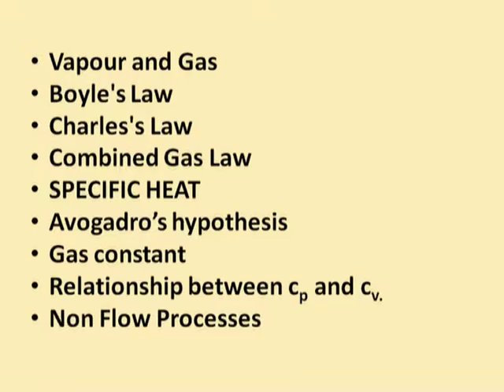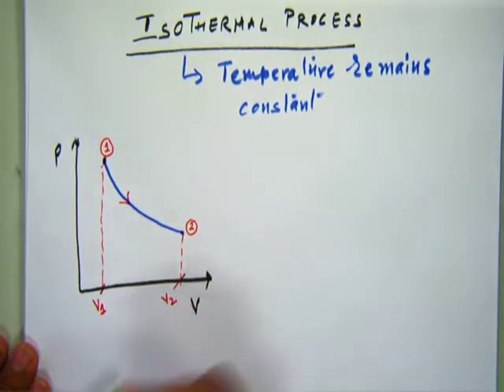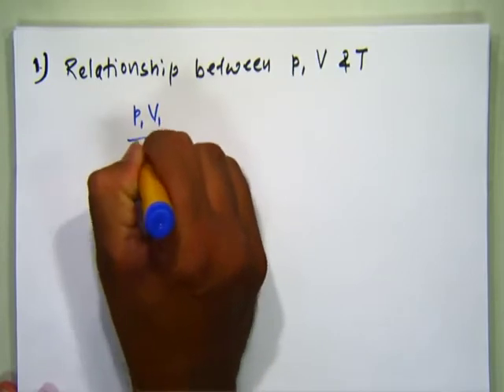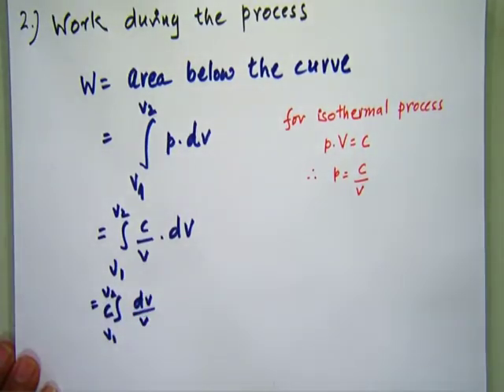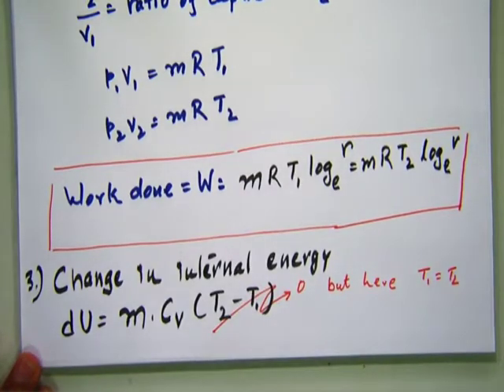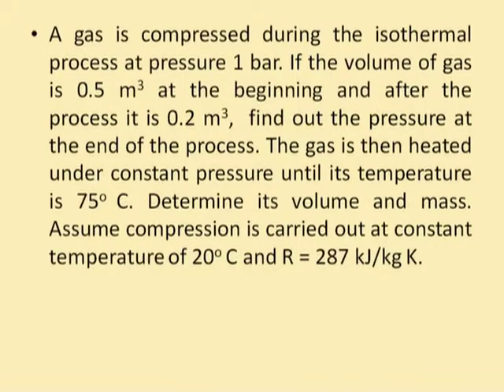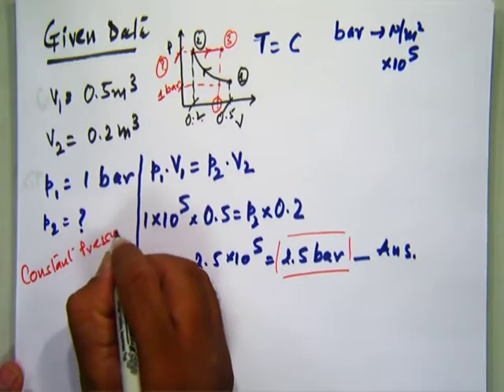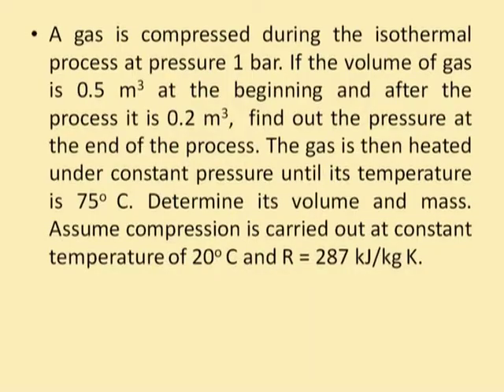EME-Lecture-37-Properties of Gas-Part 4